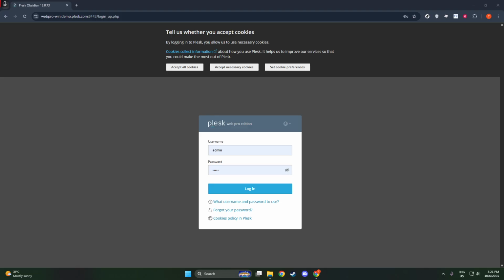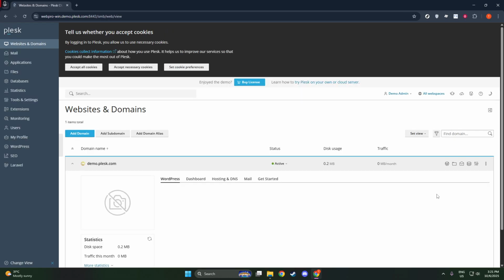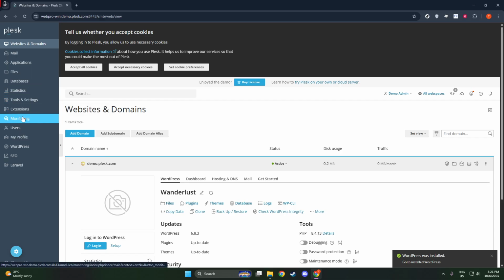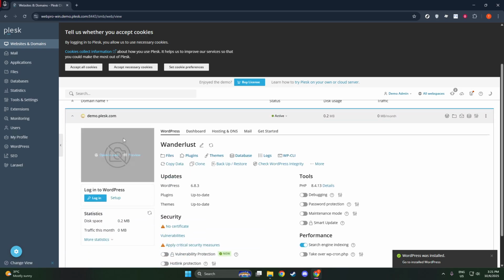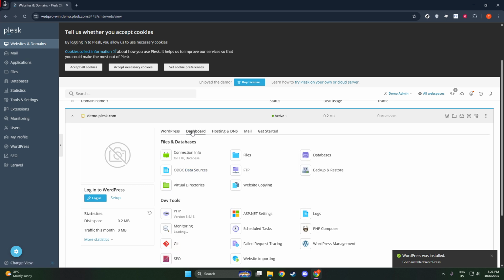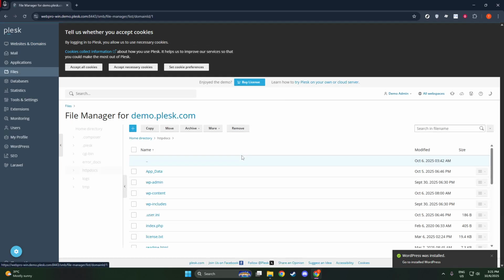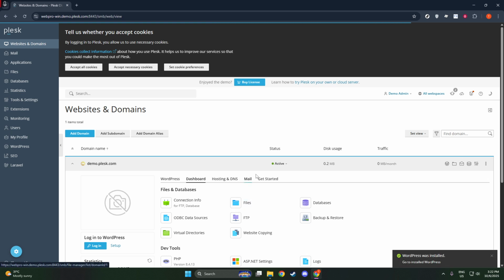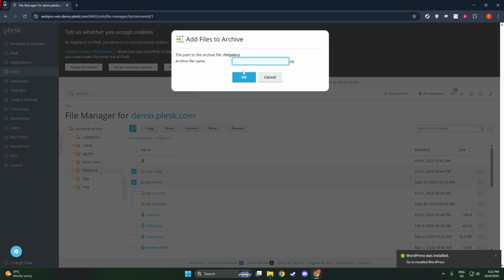How to Download Source Code from Plesk Cpanel [2026 Full Guide]